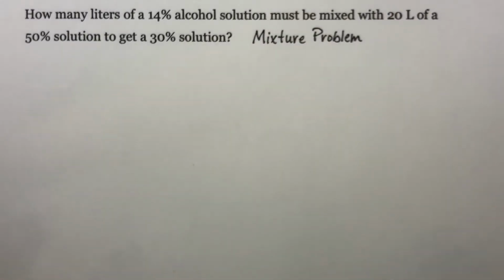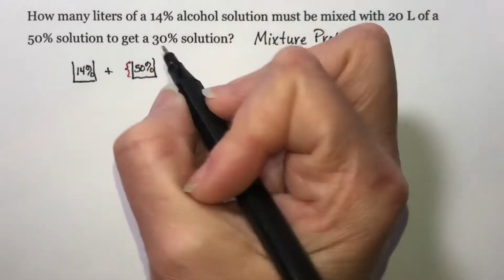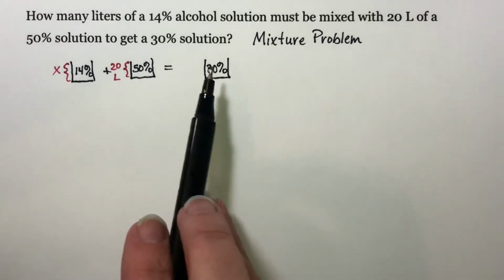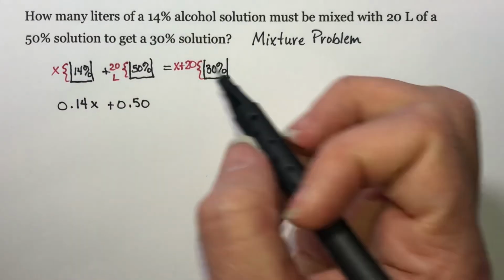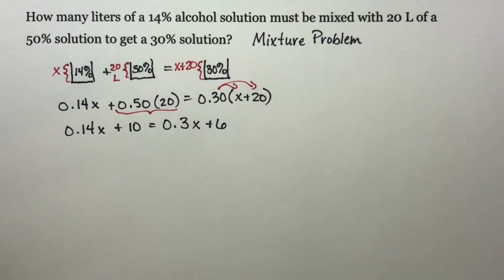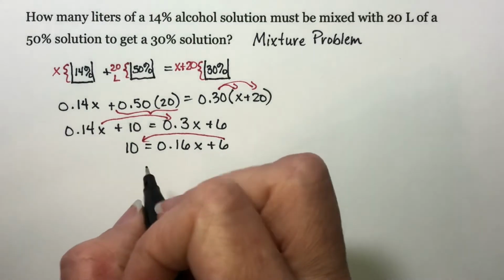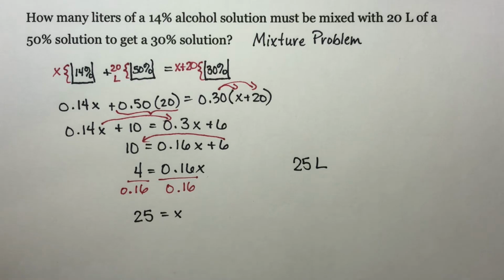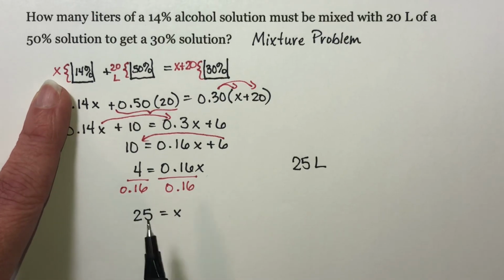(330) Section 1.3 Applications of Linear Equations in One Variable Part 5/6